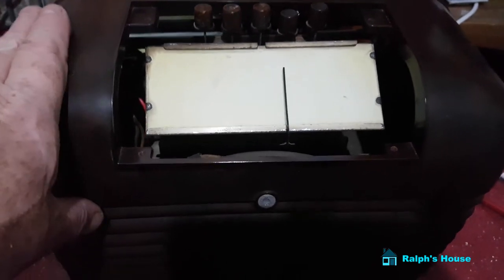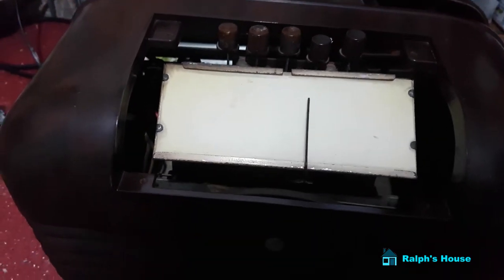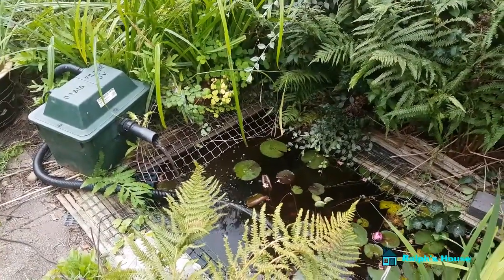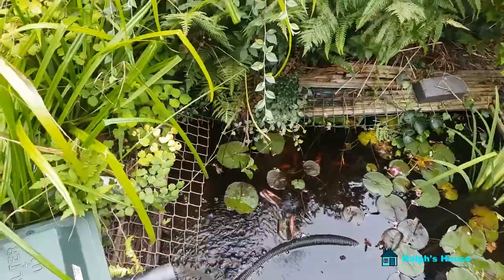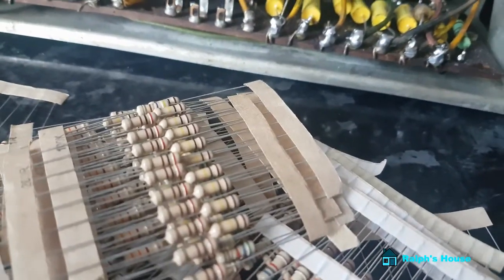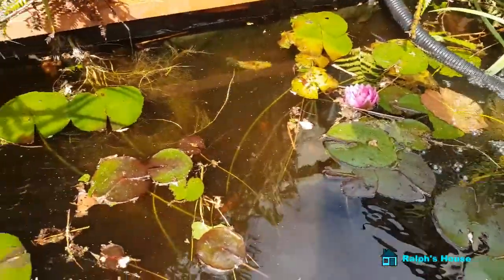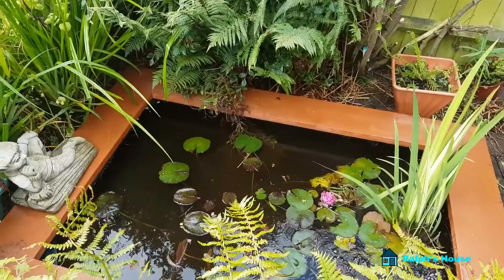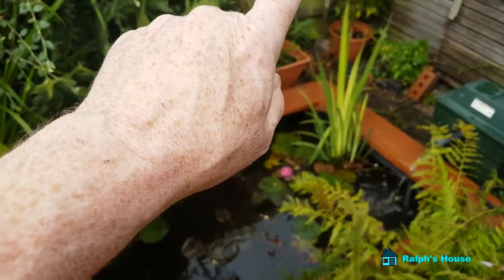136. Pond Upgrade - Ralph's House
Time to build a new garden pond frame - out of scaffold board!